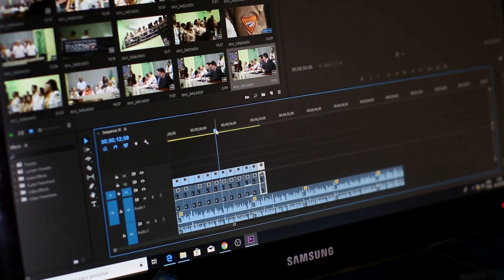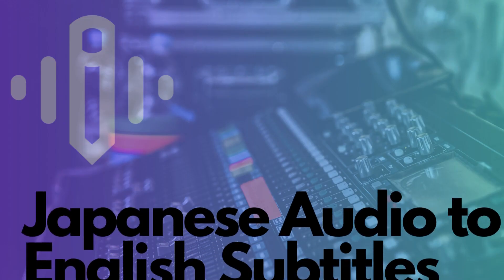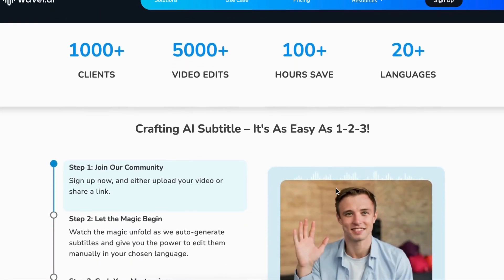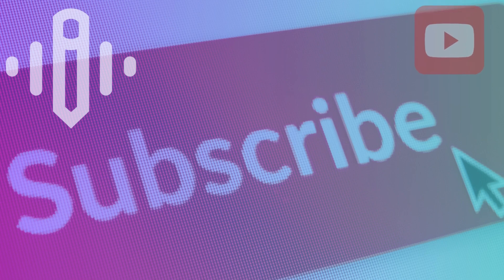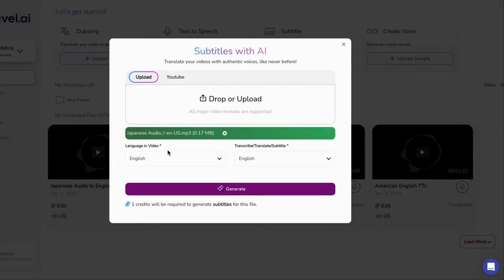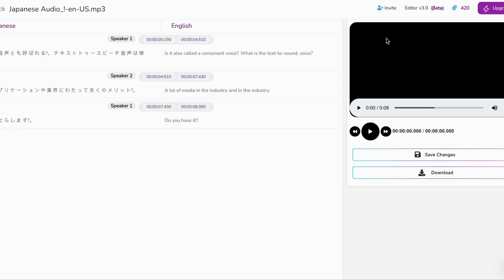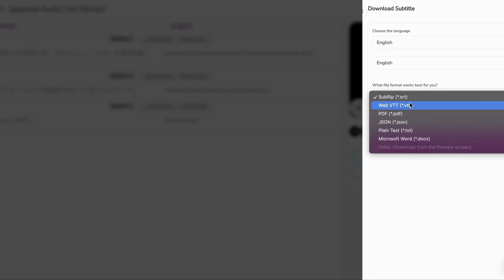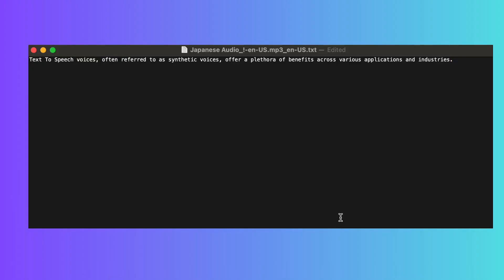Convert Japanese Audio to English Subtitles | AI Online Subtitle Generator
Welcome to our comprehensive video tutorial titled "Convert Japanese Audio to English Subtitles | AI Online Subtitle Generator." In this detailed guide, we'll explore how you can utilize cutting-edge AI technology to seamlessly convert Japanese audio into accurate English subtitles, making your videos more accessible and engaging for a global audience.

Our AI-powered subtitle generator is a game-changer for content creators, educators, businesses, and anyone looking to bridge language barriers. This technology not only enhances viewer experience by providing clear, synchronized subtitles but also simplifies the process of content localization, allowing your videos to reach a wider, international audience.

The process of converting audio to text, and subsequently, to subtitles, involves sophisticated AI algorithms capable of understanding and processing Japanese audio at an exceptionally high accuracy rate. Throughout this video, we will demonstrate the step-by-step process to upload your Japanese audio files into the online subtitle generator.

One of the key advantages of using our AI subtitle generator is its efficiency. Traditional methods of transcribing and subtitling can be time-consuming and often require manual effort which can lead to delays and increased costs. Our AI-driven solution, on the other hand, streamlines this process, delivering high-quality subtitles in a fraction of the time. This efficiency does not compromise quality; the AI is designed to handle various dialects and accents, ensuring that every word is captured correctly and contextually.

Furthermore, we will delve into the features of the subtitle generator, highlighting how you can customize the output to meet your specific needs. This includes adjusting the timing of the subtitles to ensure they match the spoken dialogue perfectly, editing the text for better readability, and even selecting the font size and style for the subtitles to ensure they are clear and easy to understand.

The application of AI subtitles extends beyond just converting audio into text. It can also be a powerful tool for enhancing SEO on digital platforms, as subtitles make your content more searchable and indexable by search engines. This can lead to higher visibility and more organic traffic to your videos.

Additionally, we will explore the broader implications of using an AI subtitle generator in terms of accessibility. With accurate subtitles, you make your content accessible to those who are deaf or hard of hearing, and also to those who prefer watching videos in non-native languages, thereby expanding your audience base significantly.

By the end of this video, you'll have a thorough understanding of how to use our AI Online Subtitle Generator to convert Japanese audio into English subtitles effectively. You'll be equipped with all the knowledge to utilize this technology to enhance your video content, making it more accessible and enjoyable for viewers around the globe.

Wavel AI is a cutting-edge platform designed for automatically generating subtitles for video content. It utilizes advanced AI technology to seamlessly convert spoken words in videos into accurately synced subtitles.

The platform also supports various subtitle file formats, including SRT, VTT, and TXT, allowing users to download or burn subtitles directly into their videos. Wavel AI stands out as a user-friendly, efficient solution for creating professional-quality subtitles.

Wavel AI